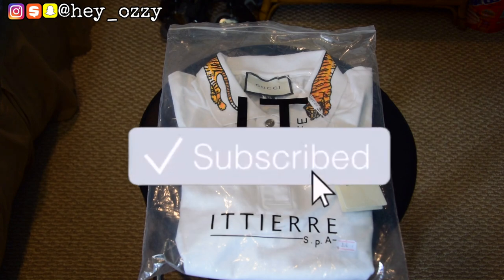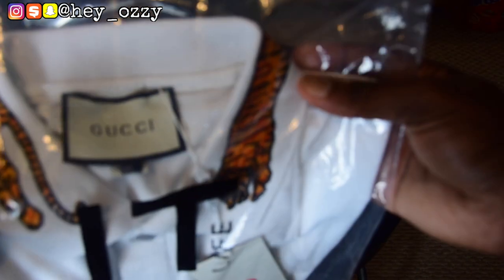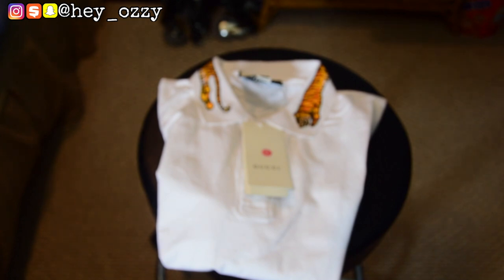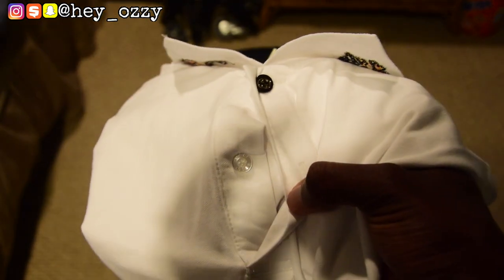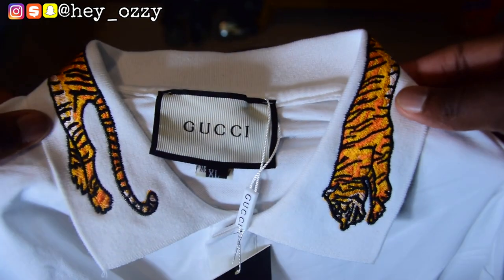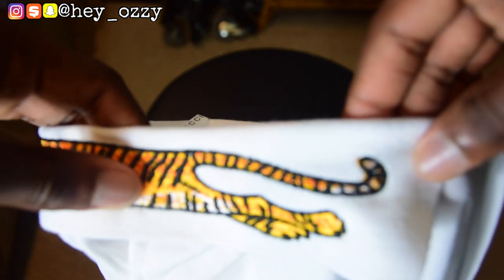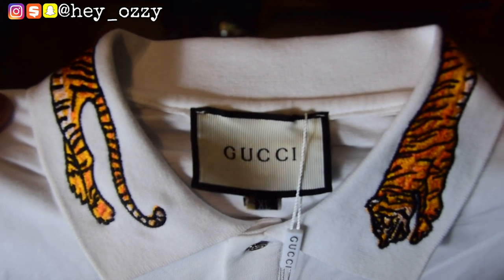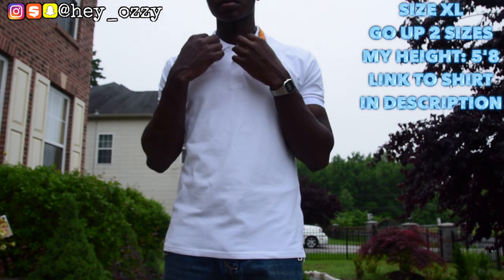Gucci Polo Tiger Collar Review yeskicks.cn